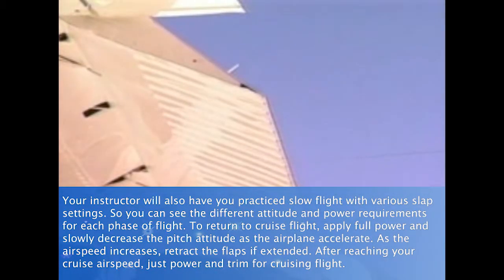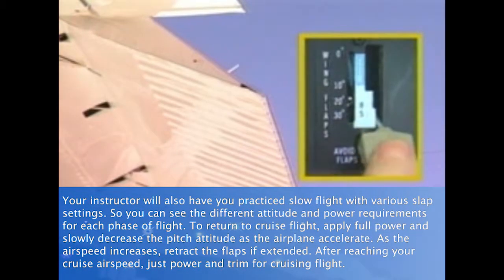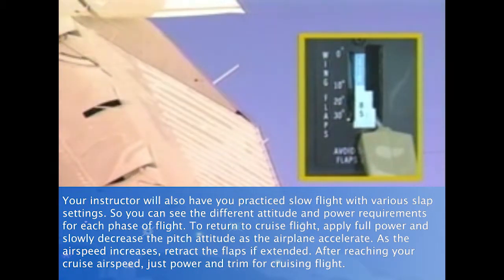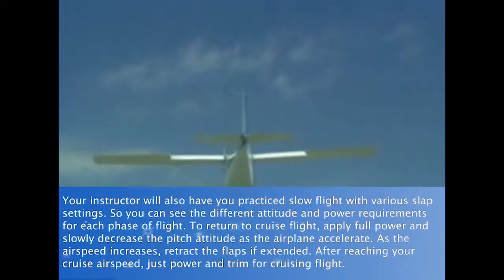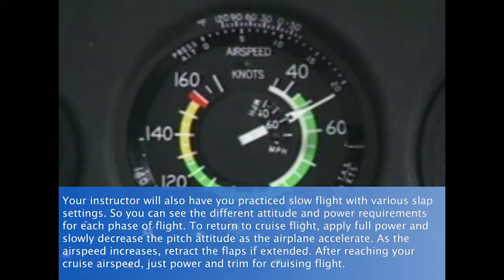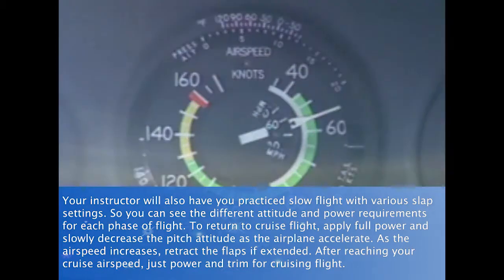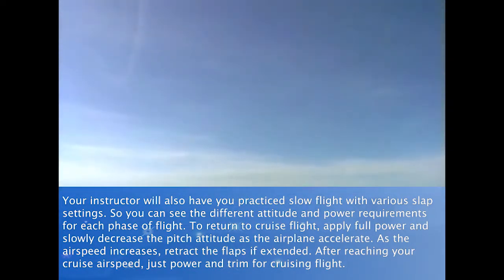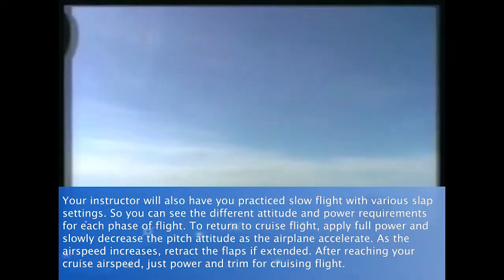17 Slow Flight